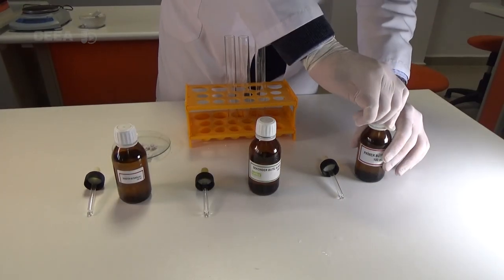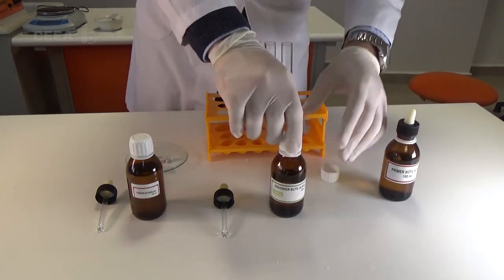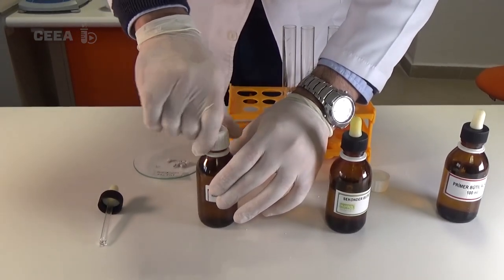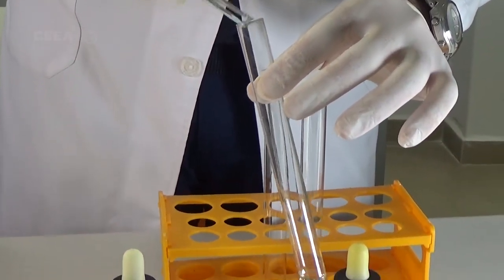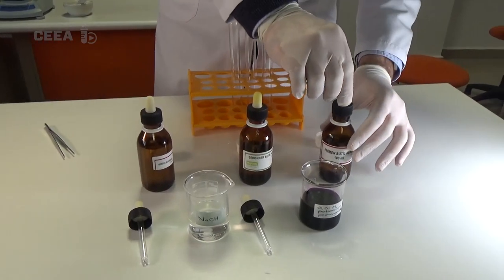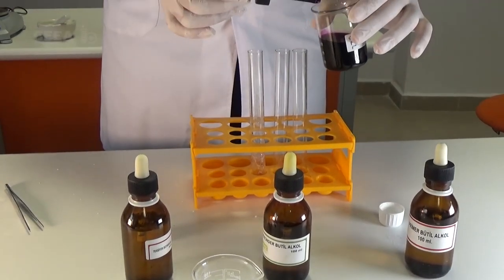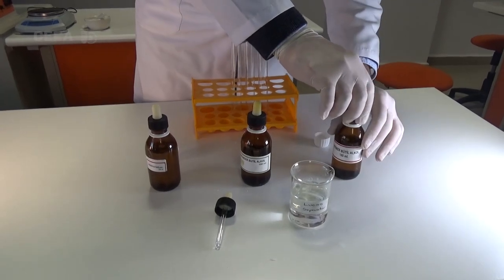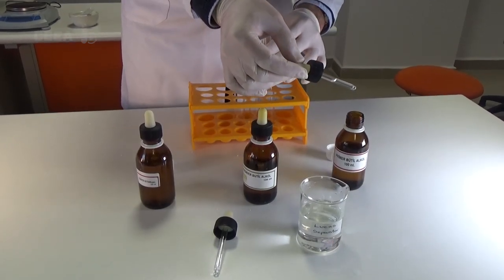COMPARATIVE REACTIVITY OF PRIMARY, SECONDARY AND TERTIARY ALCOHOLS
A primary, secondary and tertiary alcohol are reacted with potassium permanganate, sodium and Lucas Reagent.